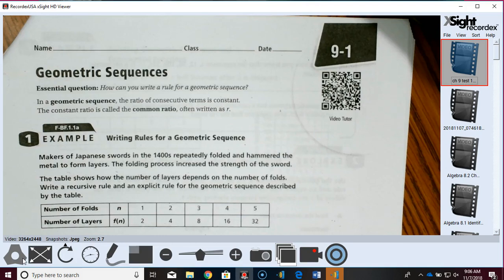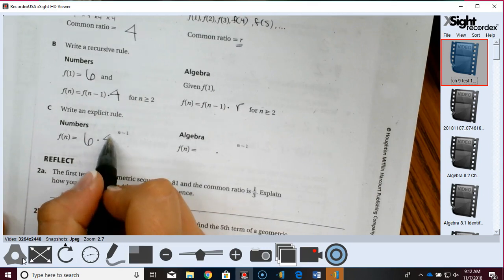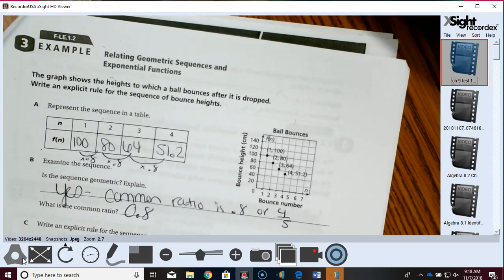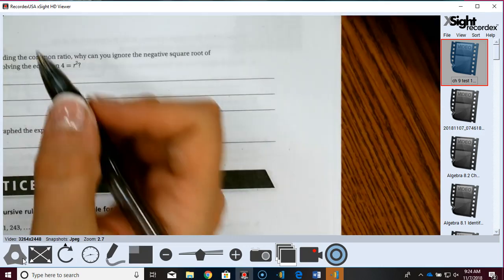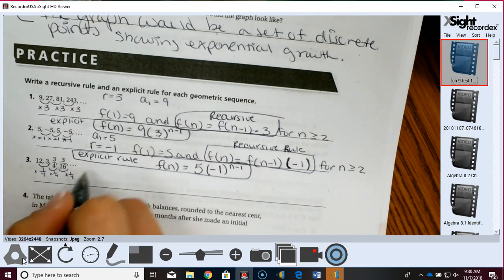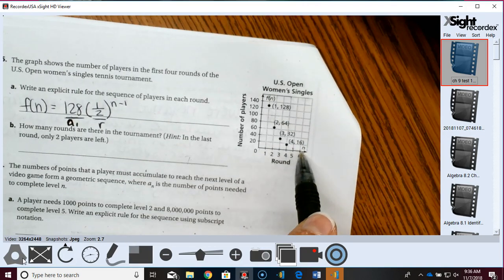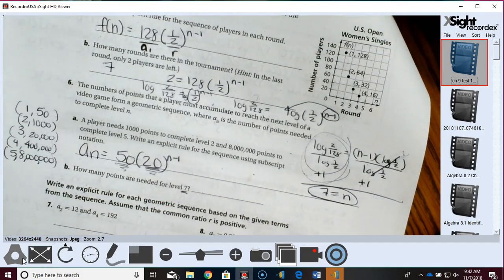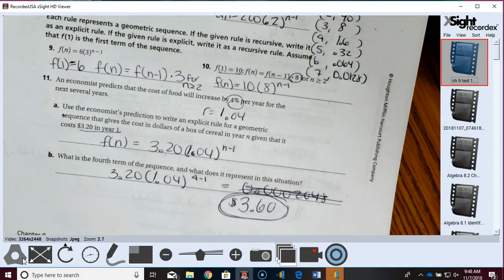Algebra 9.1 Geometric Sequences